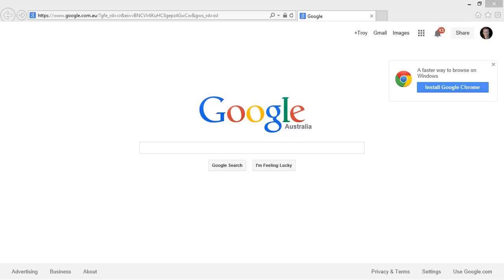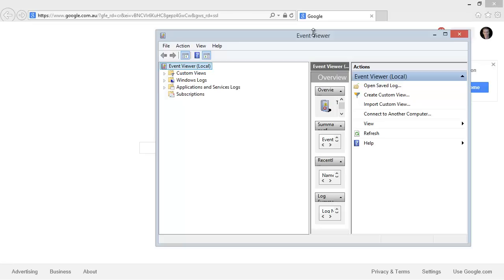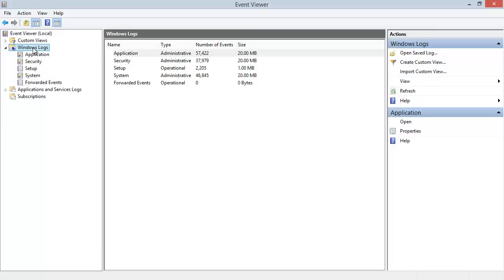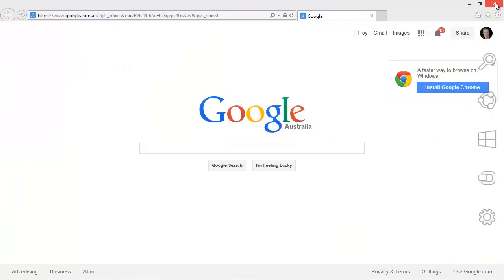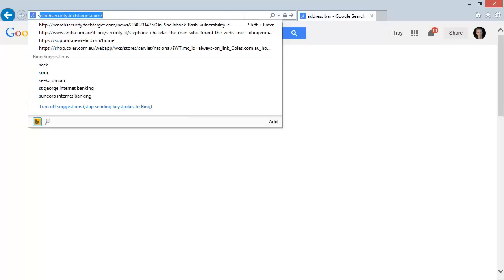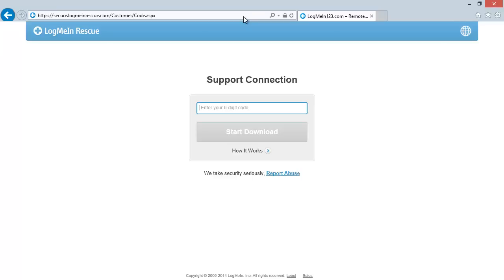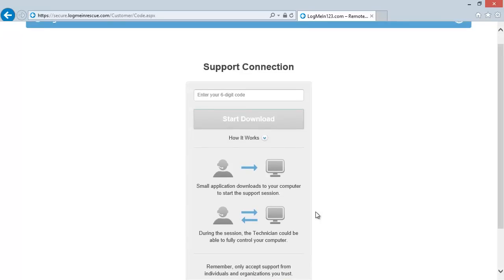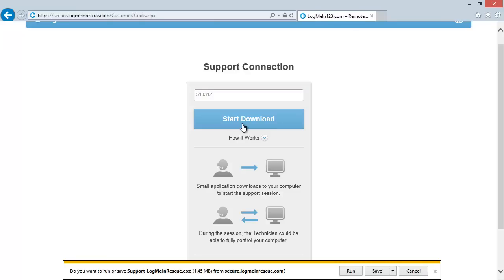Cold Cold Scammers Still in Action (and this one is a bit cranky...)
Had another call out of the blue today, more recently it's been me calling them with a purpose-built machine just for the occasion, but this one caught me by surprise. She was a bit irate, this one...